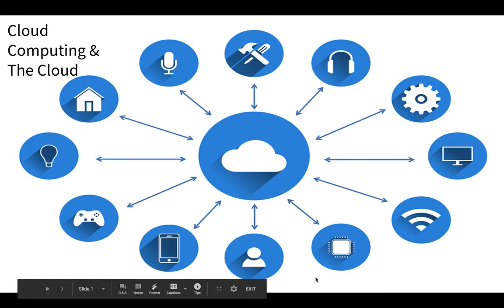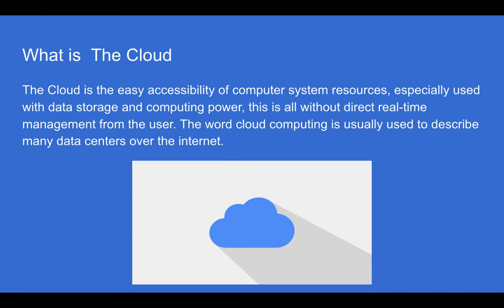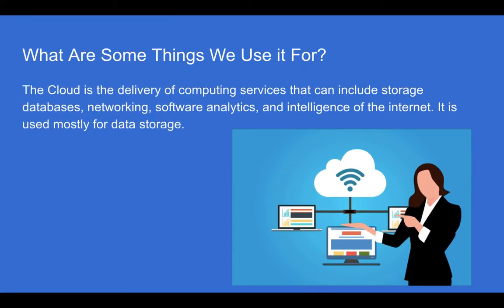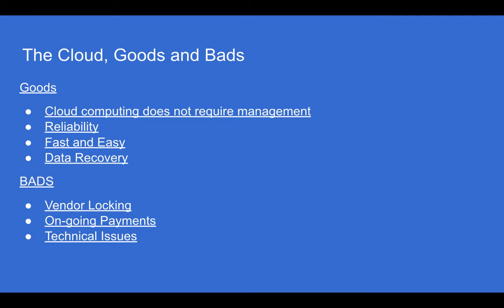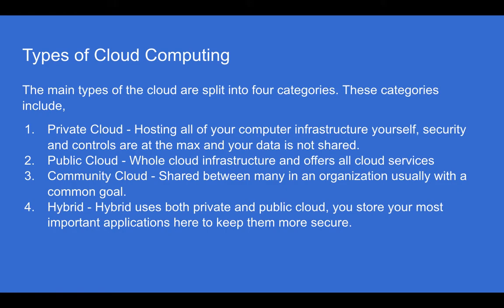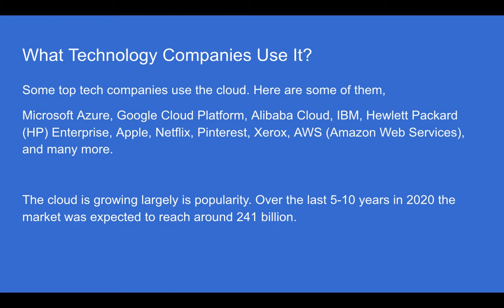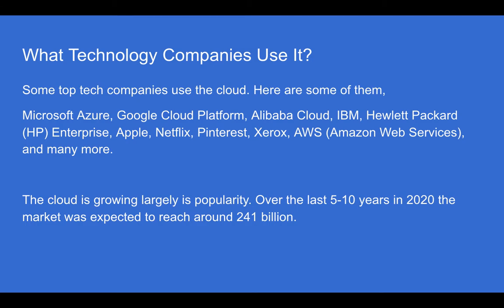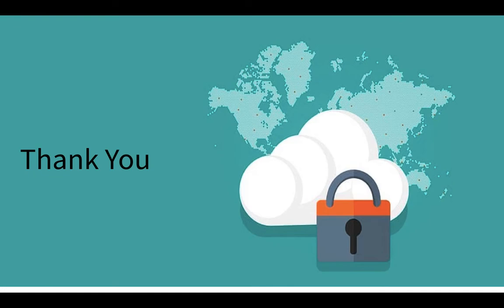HOW DOES THE CLOUD WORK?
Hello!

In this video I am teaching you all about the cloud.